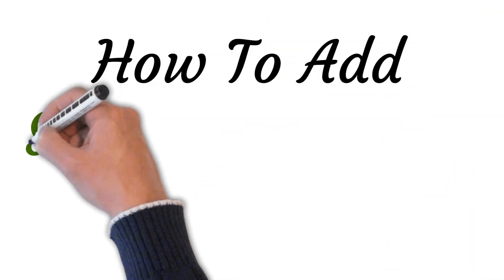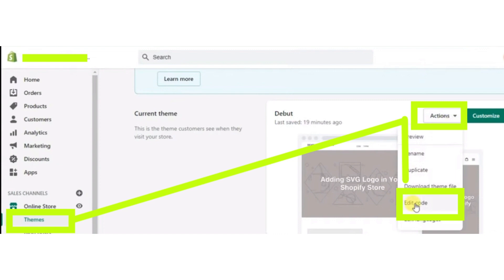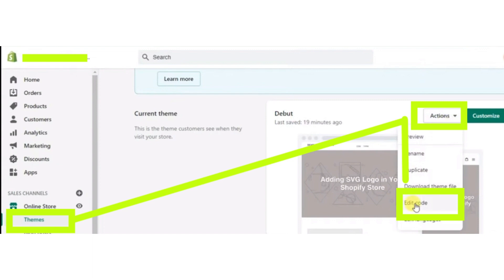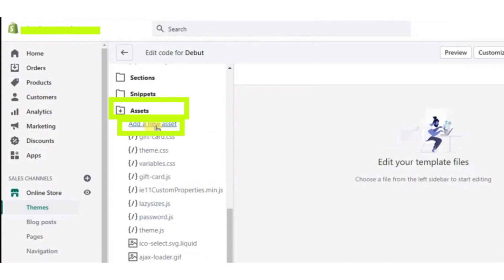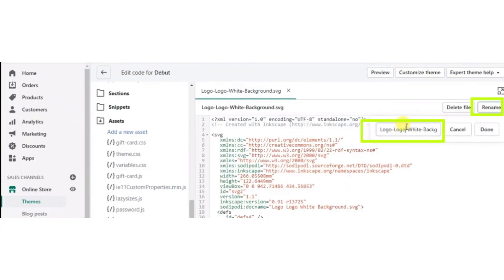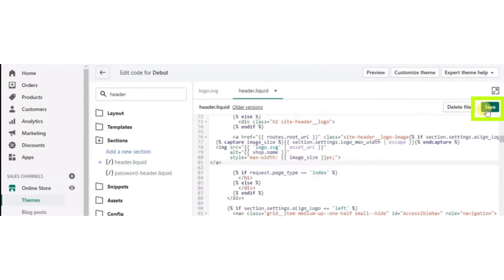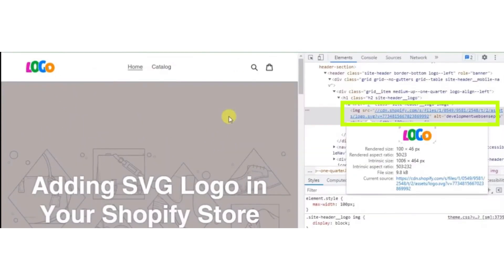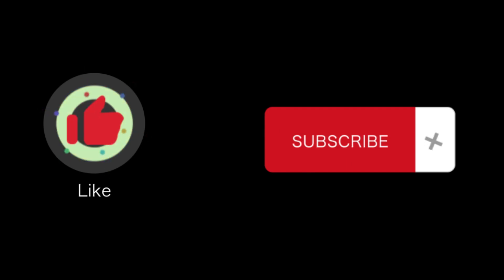Step By Step How To Add SVG Logo In Your Shopify Store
In this video tutorial we will walk you through step by step how to add svg logo in your Shopify store? Welcome to our comprehensive tutorial on how to seamlessly integrate an SVG logo into your Shopify store!

How to add svg logo in Shopify? In this step-by-step guide, we'll walk you through the process of adding a scalable vector graphics (SVG) logo to your Shopify theme, providing a professional and crisp representation of your brand across all devices. In this tutorial we will also cover step by step how to svg logo in Shopify header?

Why Choose SVG Logos?
SVG logos are a popular choice for modern websites due to their ability to scale without losing quality, ensuring your logo looks pixel-perfect on any screen resolution. Additionally, they offer smaller file sizes, enhancing your site's loading speed and performance.

What You'll Learn:

Introduction to SVG Logos: Understand the benefits and advantages of using SVG format for your store's logo.

Preparing Your SVG Logo: We'll guide you through creating or converting your logo to the SVG format, and optimizing it for the best display.

Uploading SVG to Shopify: how to upload svg vector logo on Shopify, learn the proper way to upload your SVG logo into your Shopify store's theme assets.

Editing Theme Code: We'll demonstrate the exact steps to modify your theme's code to include the SVG logo in the header or any desired location.

Responsive Logo Display: Ensure your SVG logo adapts perfectly to various screen sizes and devices, providing a consistent brand experience for your customers.
Troubleshooting: Common issues and solutions when implementing SVG logos in Shopify, with handy tips to overcome challenges.
Best Practices: Discover expert tips and recommendations to make the most of SVG logos in your Shopify store.
About the Instructor:
Our instructor is a seasoned Shopify expert with years of experience in web development and design. With a passion for helping online entrepreneurs succeed, they will guide you through each step, making the process easy to follow and understand.

Learn how to add svg logo in Shopify and don't miss out on this opportunity to enhance your Shopify store's visual appeal and branding with a professional SVG logo. Hit the play button now and let's get started on creating an unforgettable brand experience for your customers!